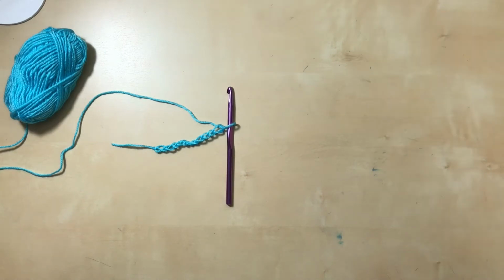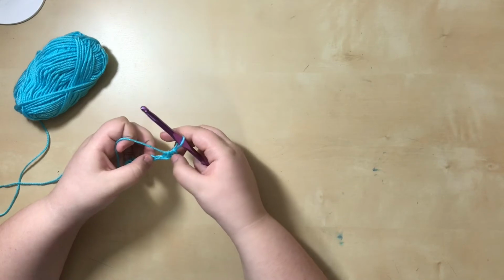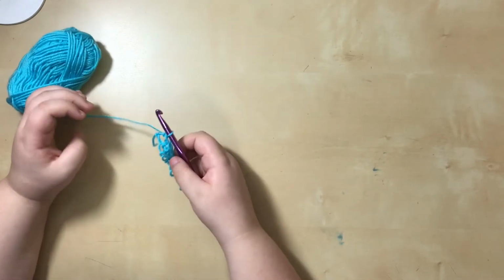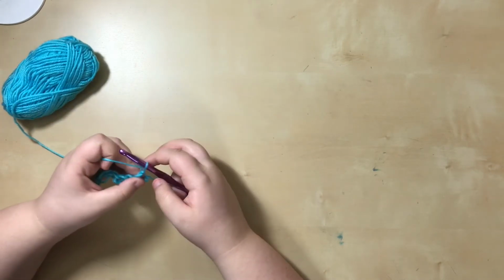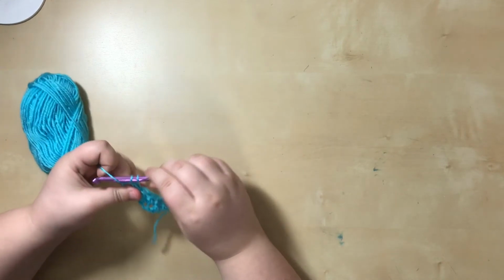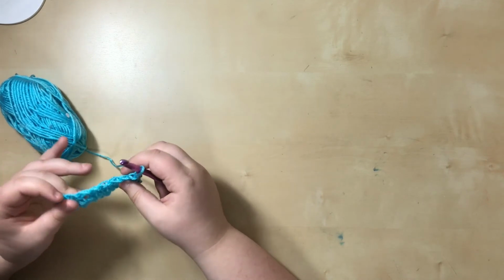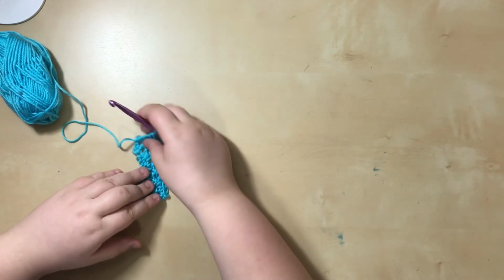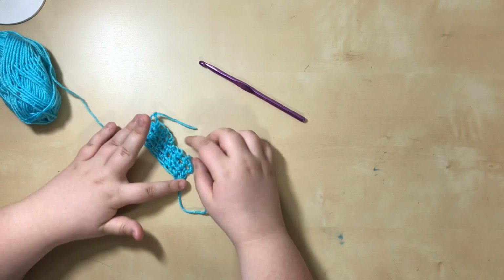Single Stitch(Crochet)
I hope that you enjoyed this video. Have a great day!